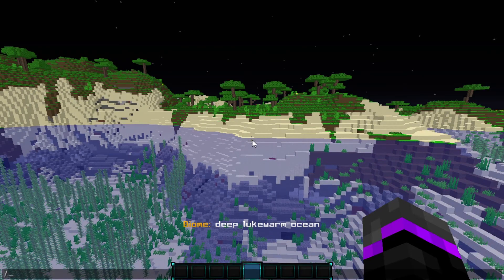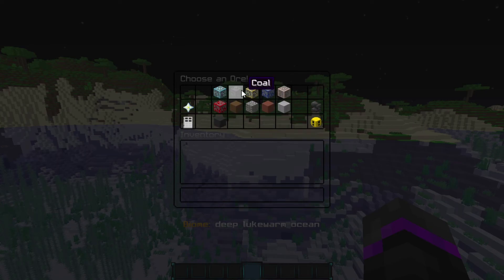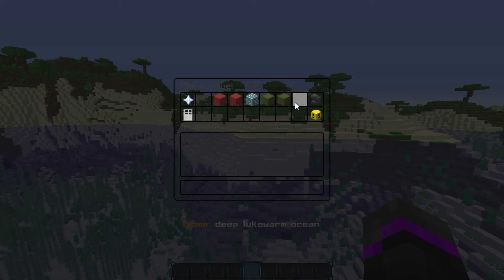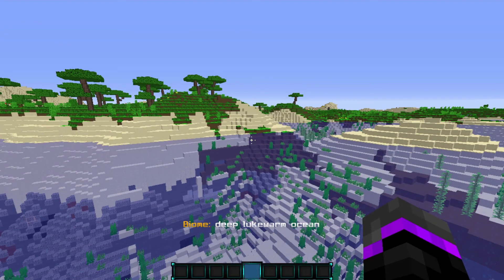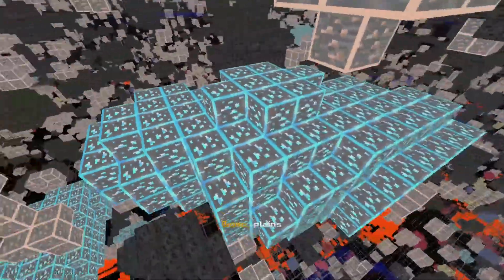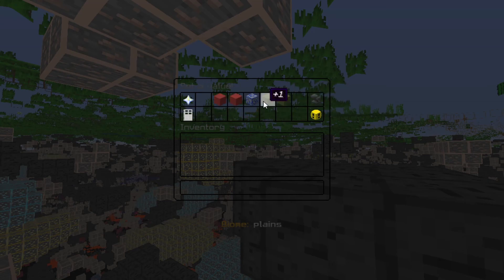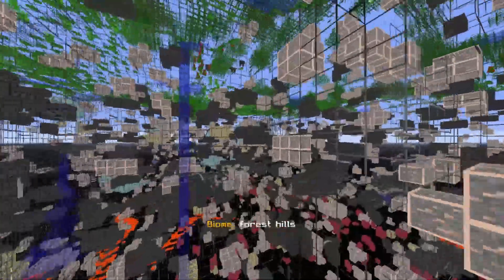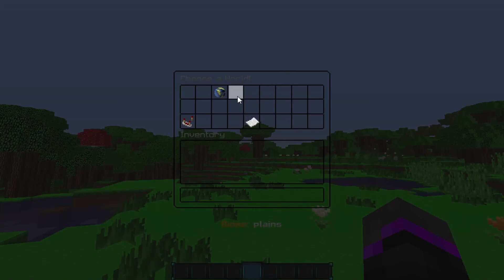Minecraft Ore Control Generator | Minecraft Plugins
Minecraft Ore Generation plugin. This plugin, ore control can control spawn rates of your worlds or biomes. Ore control minecraft